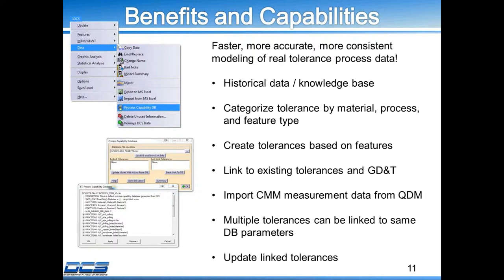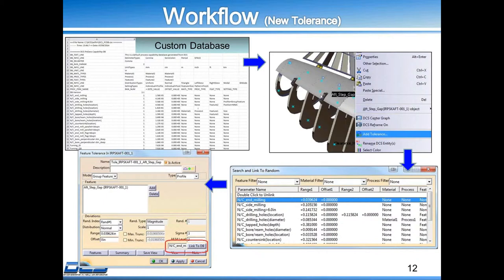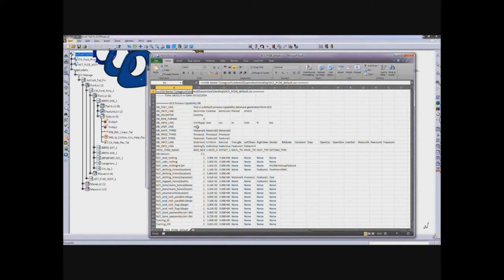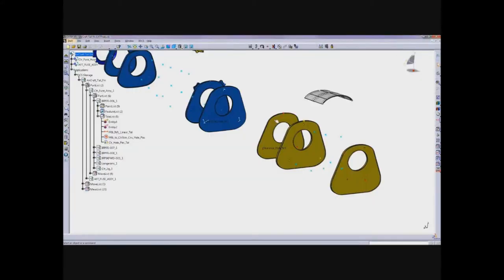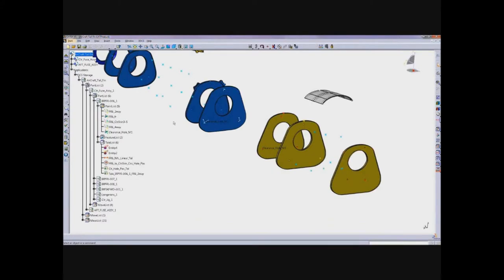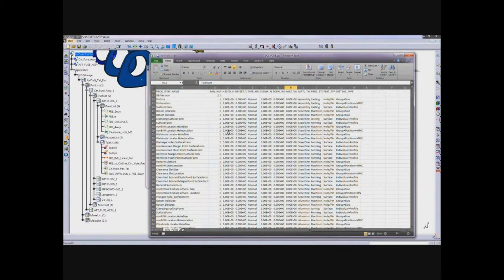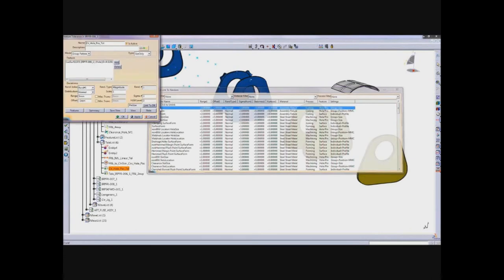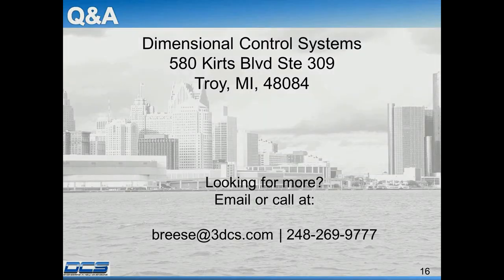3DCS Process Capability Database, Faster Monte Carlo Simulation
Taken from the 3DCS 7.3 Webinar Part 1 on 7/17/2014.

3DCS is a powerful CAD based tool for Dimensional Analysis using 3D Monte Carlo Simulation.

The Process Capability Database is helpful feature of 3DCS that speeds up the modeling process, and allows users to input their manufacturing data, even straight from the plant, into their model using Excel.

By incorporating a database of known process and material tolerances, users can quickly apply these, as well as link multiple tolerances to specific processes or materials. This speeds up modeling, as well as applying realistic data to your model. In addition, because of the Excel input, the database is easily modified, instantly updating all associated tolerances in the model.